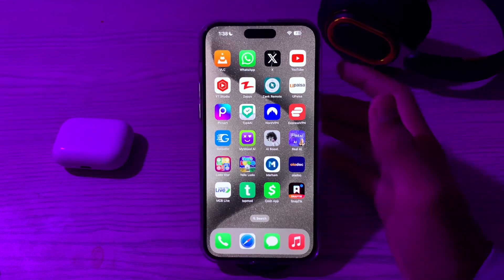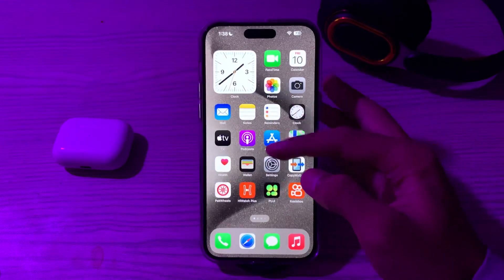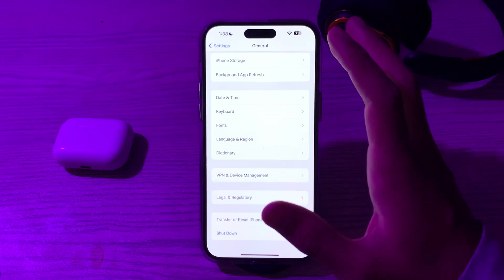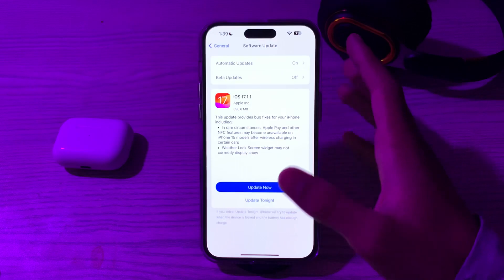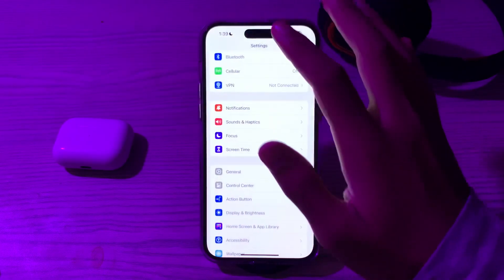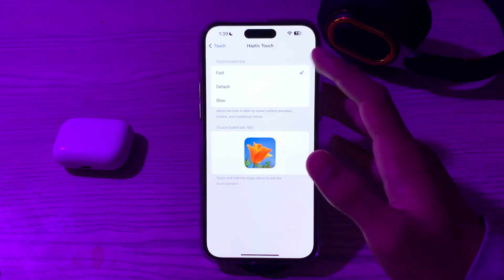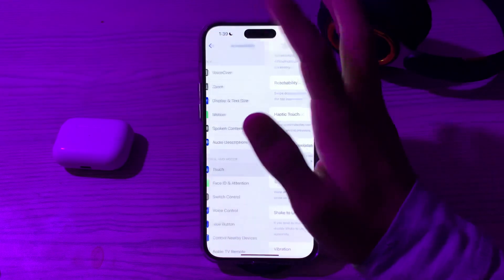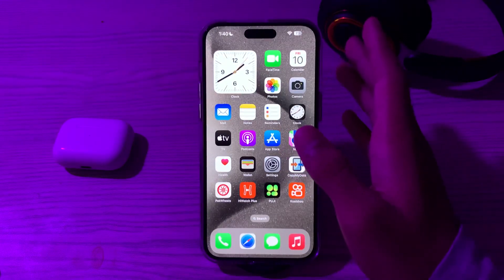How To Fix Ghost Touch Issues On iPhone iOS 17 Solved